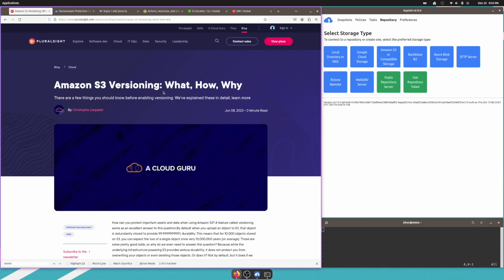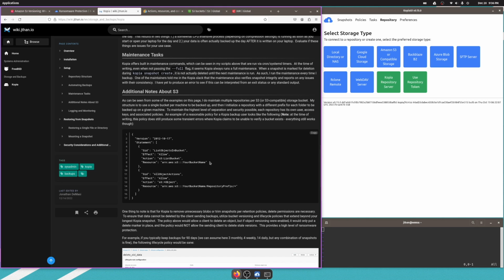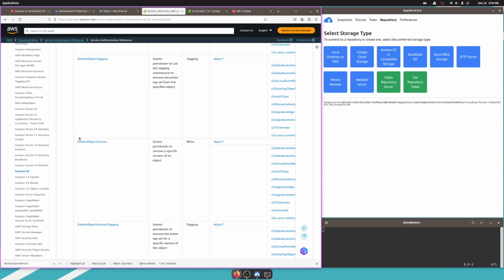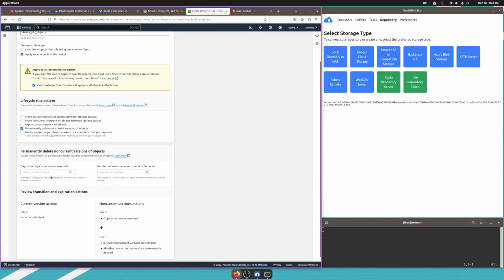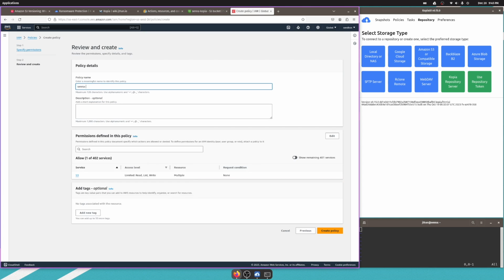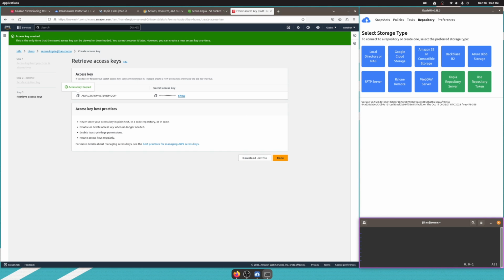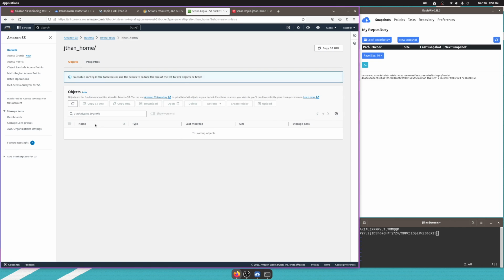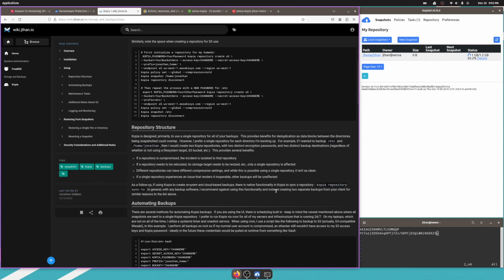Kopia Ransomware Protection Using Versioned S3 Buckets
Follow along as I configure the KopiaUI to backup my home directory to a versioned S3 bucket with a lifecycle policy, which affords a high level of ransomware protection by ensuring expired objects can't be removed by the Kopia user.  I tried to record a real intro, so feedback appreciated :-) It could use some work, eh?

EDIT: I did make a mistake in the video and forgot to check the box to delete expired noncurrent versions of objects.  Have a look at the screenshot on my Wiki and make sure your settings match so your bucket doesn't bloat over time

00:00 Introduction
03:50 Quick Explanation of Bucket Versioning
05:20 Kopia’s Official Documentation
06:40 Where to Find a Sample Policy on my Wiki
08:41 The AWS Documentation Related to S3 Permissions
10:30 Creating the S3 Bucket
11:42 Adding the Lifecycle Policy
13:54 IAM Resources
17:00 Creating Access Key
19:20 Configuring Kopia